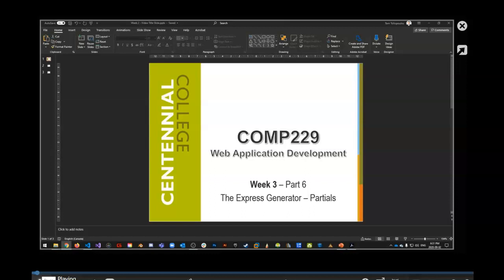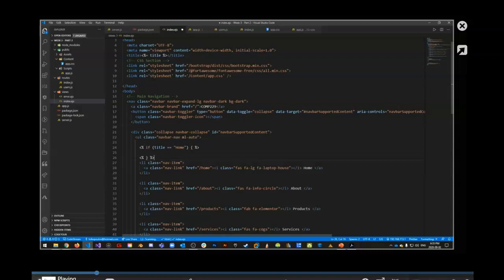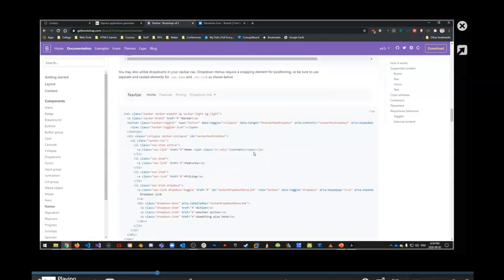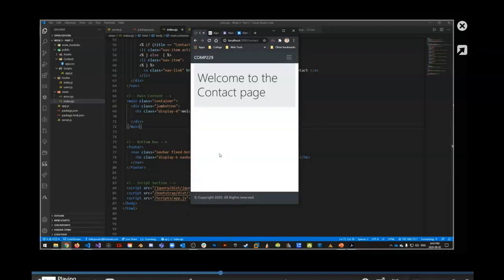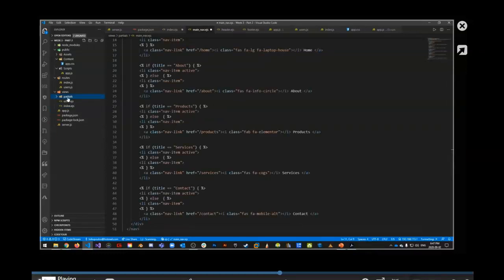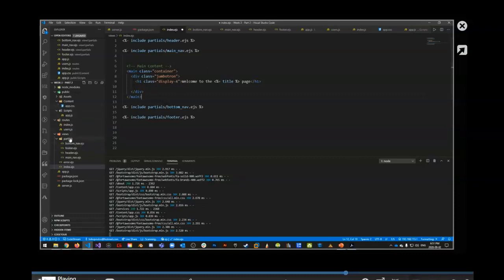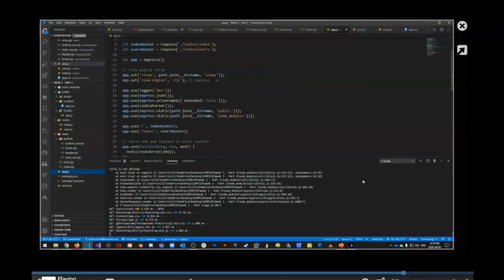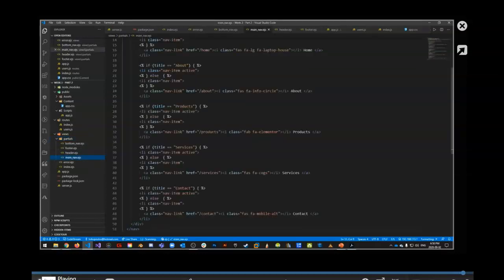week03 express generator-Partials